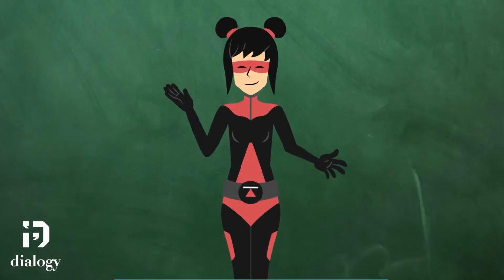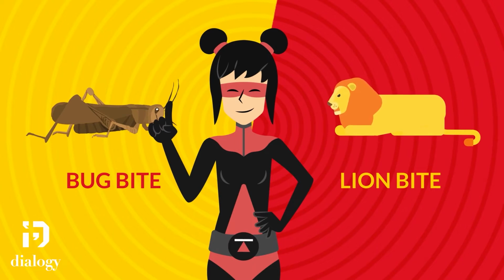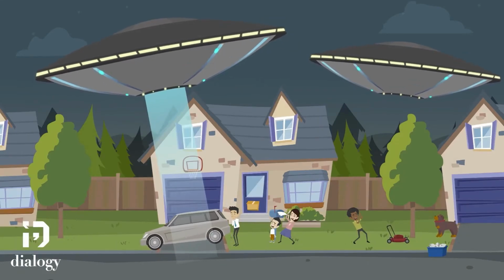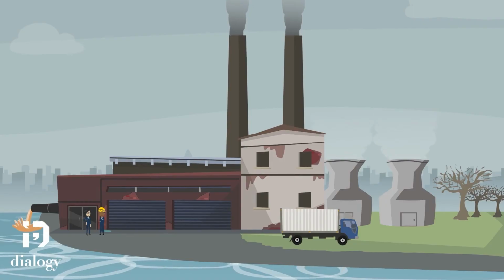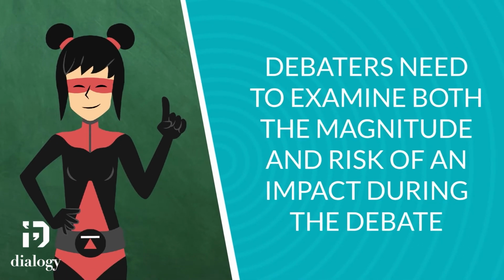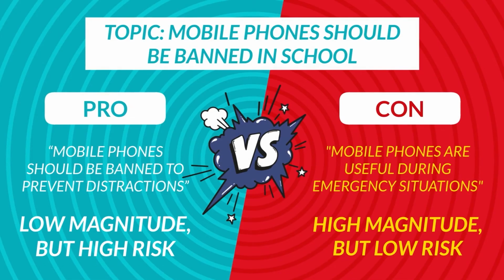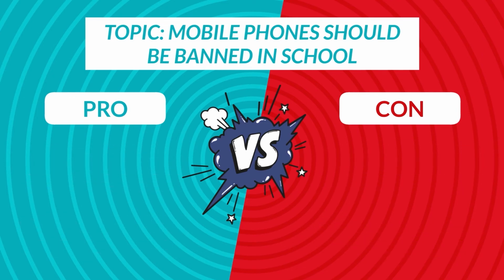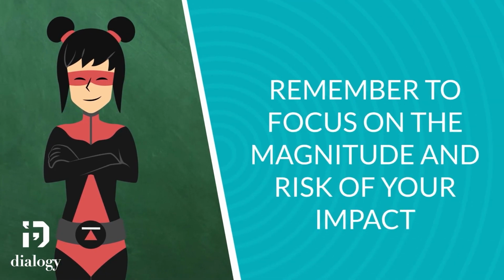Elements of a Debate Impact Part 1: Risk (Ep 16)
PART 2: Risk

If you aspire to be a good debater, you need to learn to identify the Magnitude, Risk, and Timeframe of the different elements you wish to present in your speech. Incorporating these three things into your speech will help you establish a stronger case in the debate!